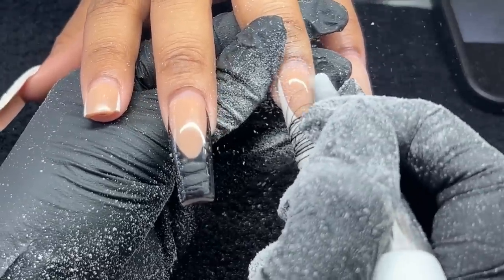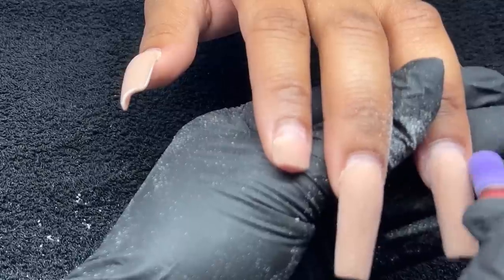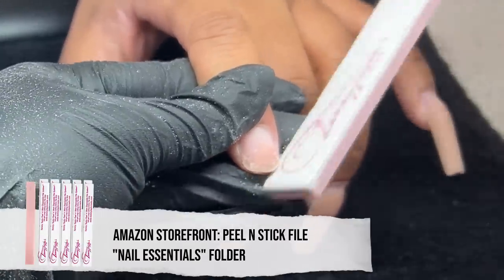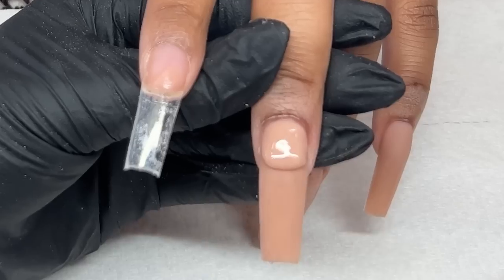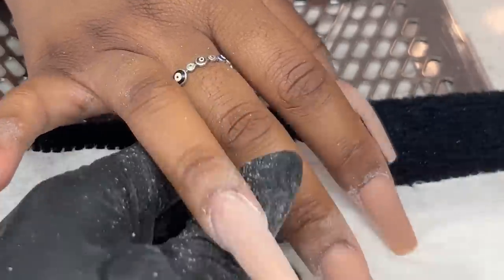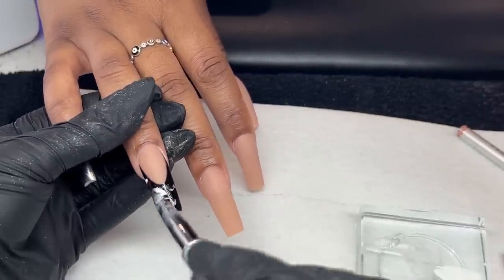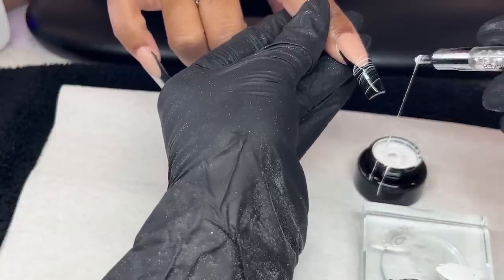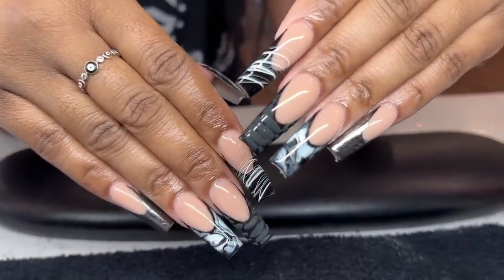Quick Acrylic Fill + Easy Beginner Nail Art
Refreshing my clients nails by simply doing a fill & changing out the design. Gel designs have been my go to as it’s such an easy way to give a new look with not a lot of work!

Amazon

Hand files